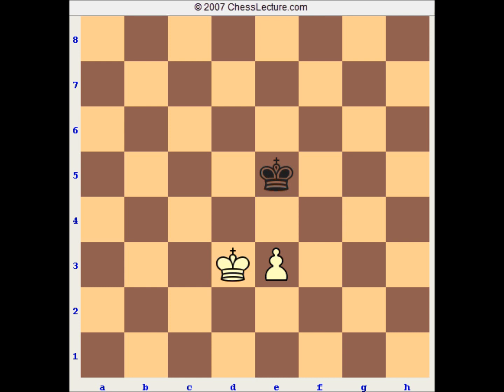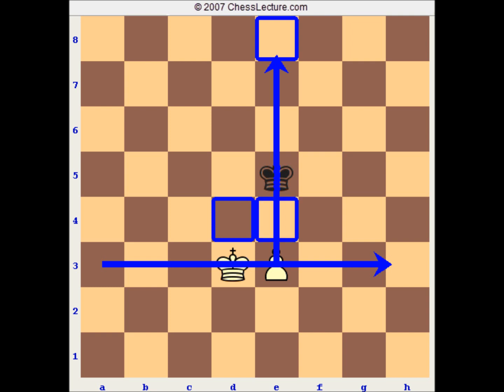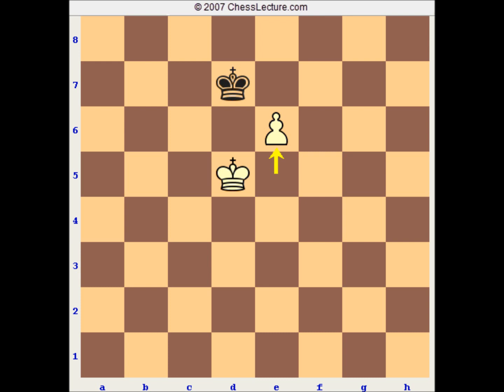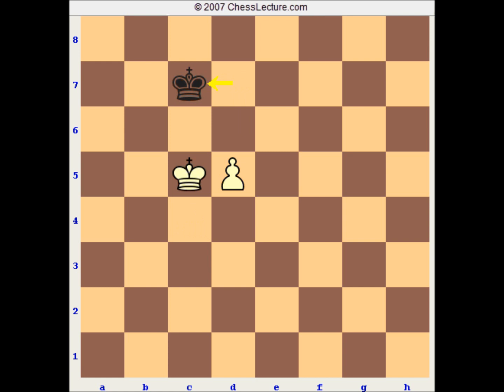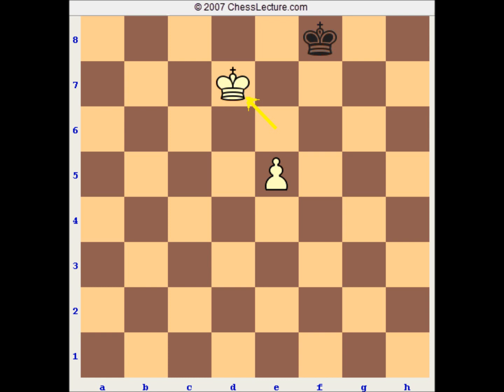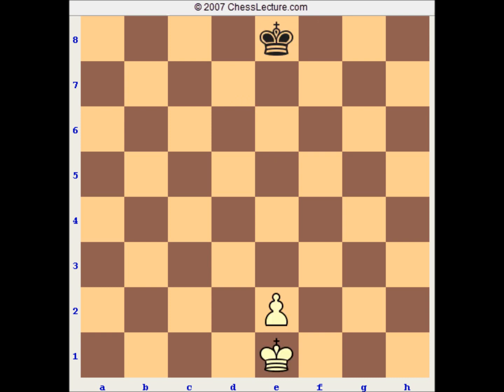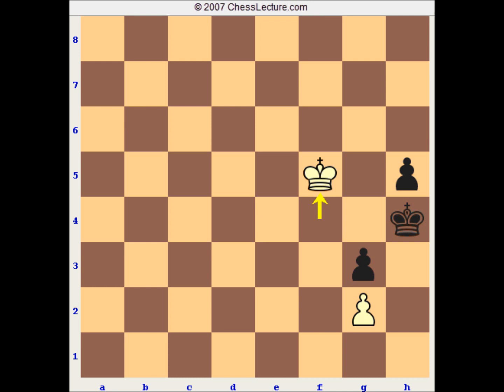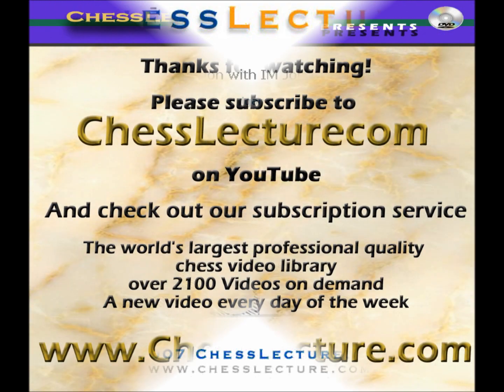Pawn Endgames: 101 by John-Paul Wallace for ChessLecture.com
This video is the first video from the 2 DVD set Pawn Endgames by IM John Paul Wallace, GM Jesse Kraai and IM David Vigorito.